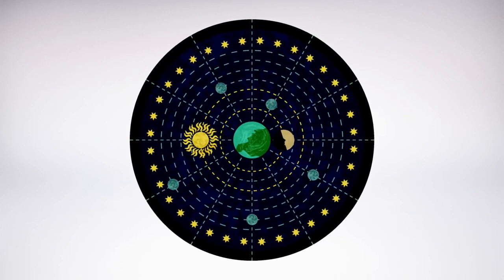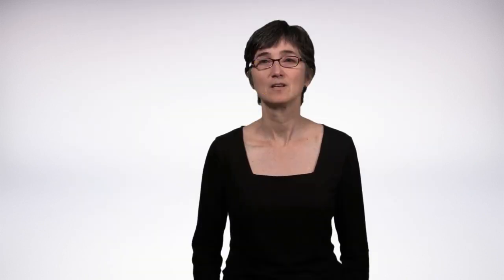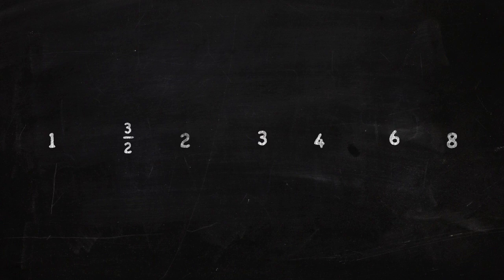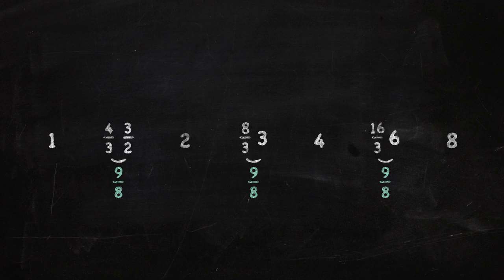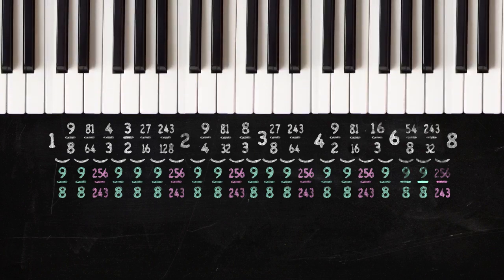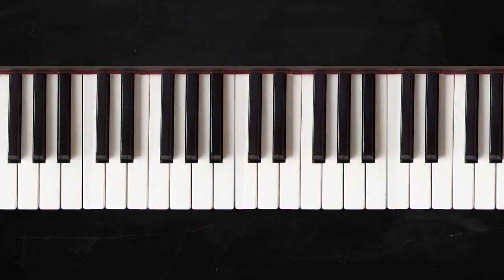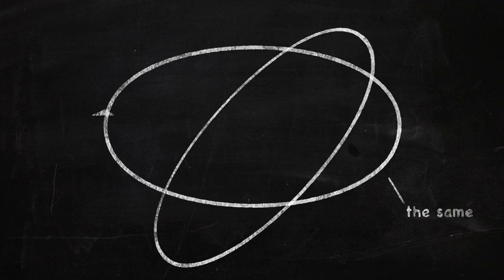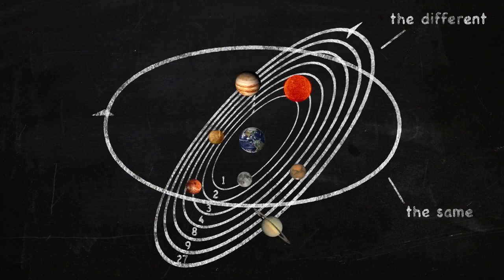The World Soul - Ancient Philosophy: Plato & His Predecessors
What is philosophy?  How does it differ from science, religion, and other modes of human discourse?  This course traces the origins of philosophy in the Western tradition in the thinkers of Ancient Greece.  We begin with the Presocratic natural philosophers who were active in Ionia in the 6th century BCE and are also credited with being the first scientists.  Thales, Anaximander, and Anaximines made bold proposals about the ultimate constituents of reality, while Heraclitus insisted that there is an underlying order to the changing world.  Parmenides of Elea formulated a powerful objection to all these proposals, while later Greek theorists (such as Anaxagoras and the atomist Democritus) attempted to answer that objection.  In fifth-century Athens, Socrates insisted on the importance of the fundamental ethical question—“How shall I live?”—and his pupil, Plato, and Plato’s pupil, Aristotle, developed elaborate philosophical systems to explain the nature of reality, knowledge, and human happiness.  After the death of Aristotle, in the Hellenistic period, Epicureans and Stoics developed and transformed that earlier tradition.  We will study the major doctrines of all these thinkers.  Part I will cover Plato and his predecessors.  Part II will cover Aristotle and his successors.

Excellent course, Pr. Sauvé-Meyer keeps the material very engaging, and makes it very clear and easily accessible. Knowing how difficult the original texts are sometimes, this is very valuable.,I was always wanted to know things on Ancient Philosophy, This course has an over all understanding for Plato's work and his students with their different prospective on him and his philosophy.
The ultimate realities are intelligible Forms, while the world of our experience is only an image of that reality.  Goodness is a fundamental feature of the world.  Plato’s cosmology: the creation of the universe (complete with a world soul) and the principles of mathematical perfection that structure it at every level.